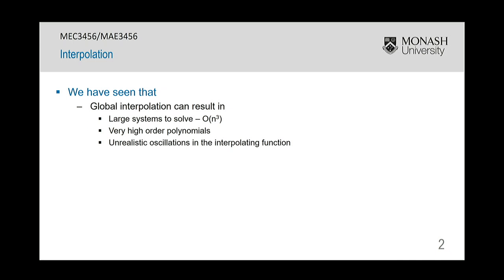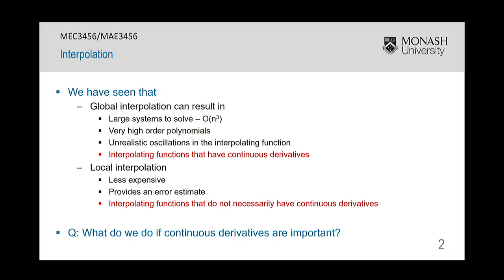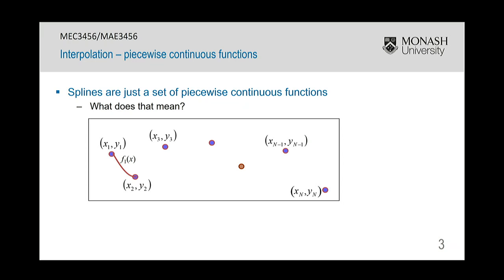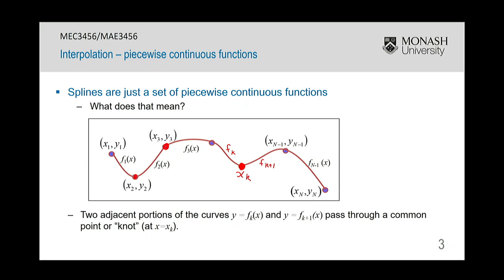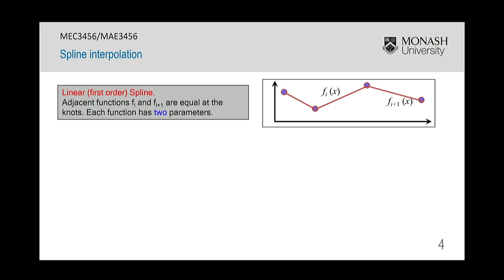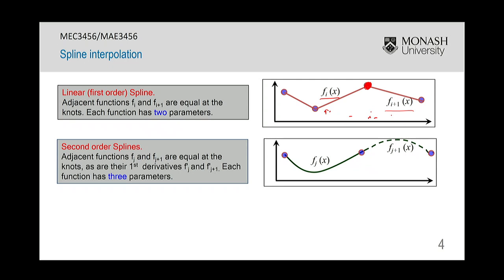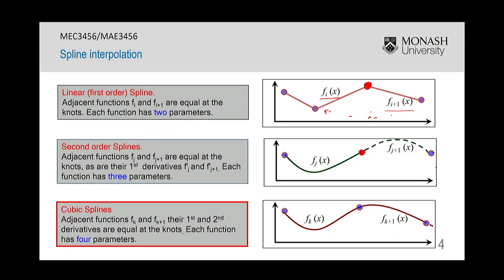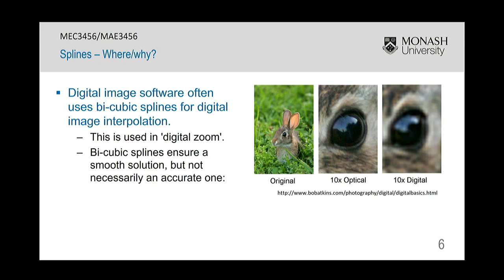Interpolation 05 Spline Intro